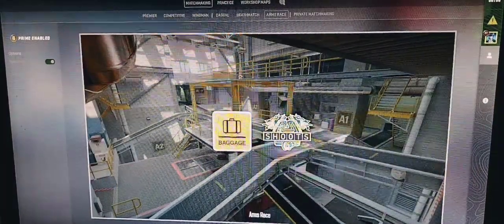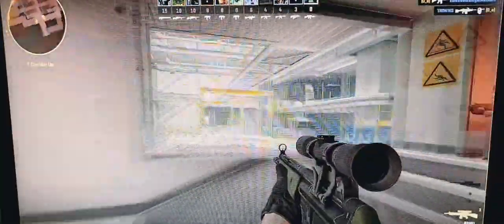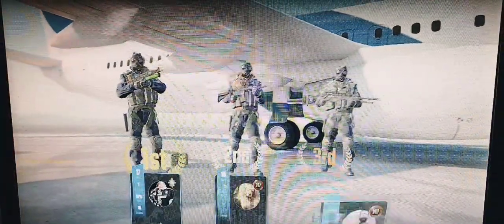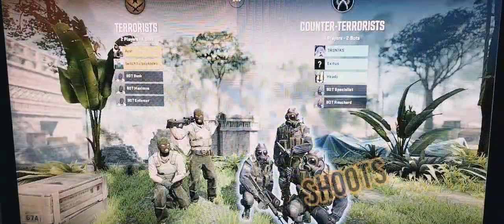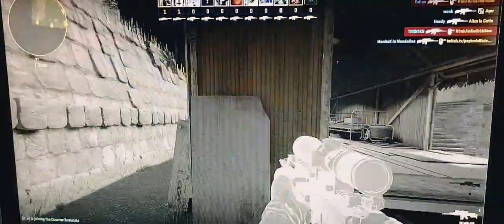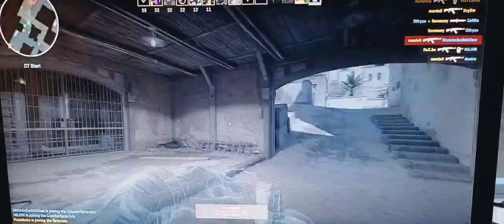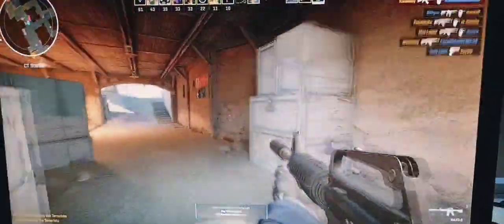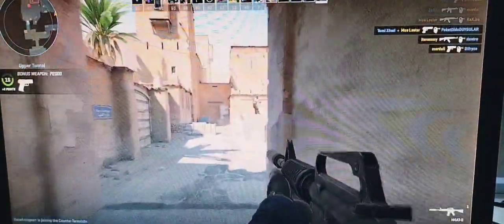CS2 on Ryzen 9 (7900X3D) and GTX460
Counterstrike 2 on my PC upgraded from:

- CPU: 6 core 3.5GHz  Phenom II, to 12 core 24 thread 5.6 GHz Ryzen 9 (7900X3D)
- RAM: 16GB DDR3 1.6GHz to DDR5 32GB 6GHz
- GPU: GTX460 768 MB (no upgrade yet)

Frame rate anywhere between 16 - 100 fps depending on map.

Some maps like Shoots clearly eat video memory and I was experiencing constant texture copying resulting in low frame rate.

Other maps like Nuke or Dust II run very smoothly.

Dust II is specifically interesting, because on MacBook Air M2 8 GB in heavily crowded game, would choke occasionally, while here on Ryzen 9 it's ultra smooth at all times. Ryzen 9 has all the processing power you need to handle crazy big games with a lot of action going on. It gives you parallelism of 24 threads on 12 cores at mad speeds of 5.6 GHz. I paired that with 32 GB of DDR5 6GHz RAM. These numbers feel mad to me, but why not.

Upgrade cost me so far 60% of what I paid for MacBook Air M2 8 GB. I am thinking of getting RTX2080 or RTX4070. I was initially considering RTX4060 Ti, but RTX2080 seems to outperform it in benchmarks. I'm not that crazy gamer, so I think that RTX2080 offers great value for money. Not sure. I probably will go for RTX4070 knowing me.

Why do I need 5.6GHz Ryzen 9 with 32 GB RAM?
I'm a software engineer, and I need solid machine to run compilers, containers, virtual machines, and in that case you never have enough CPU cores or RAM. I think Ryzen 9 is great value for someone like me, who needs to do software development and wants to casually play some games in spare time. This is why I didn't prioritise high-end graphics card, and instead I got solid CPU with just enough RAM.